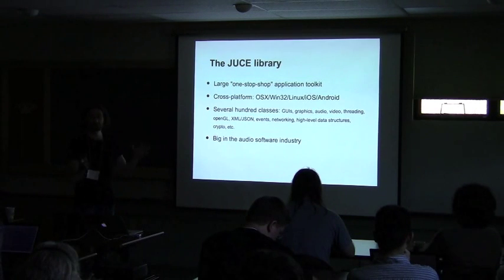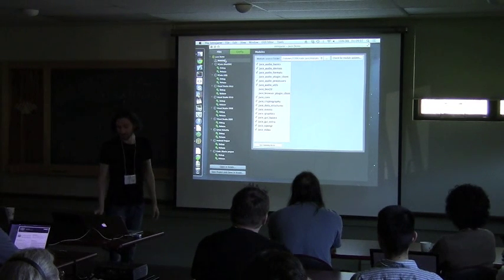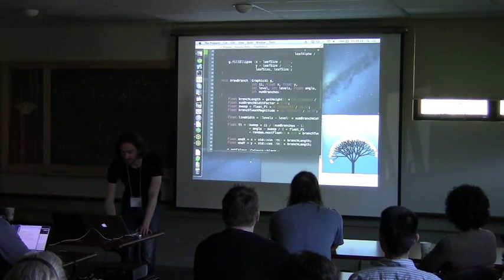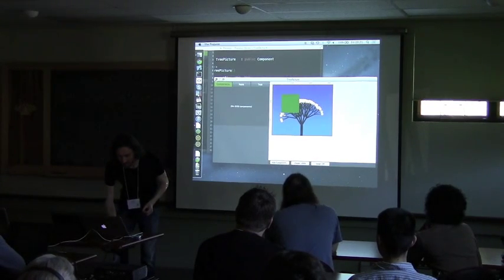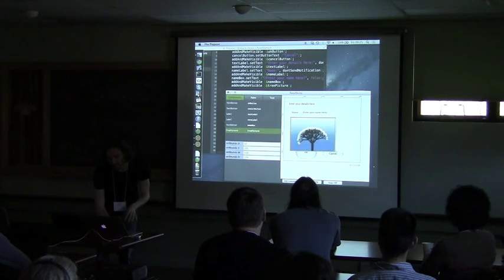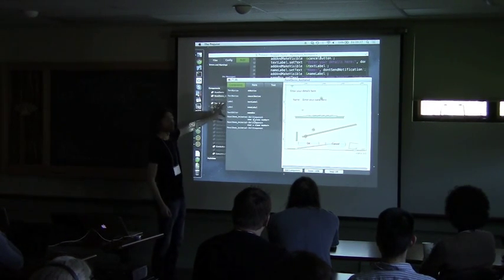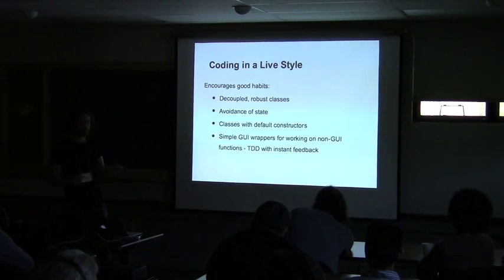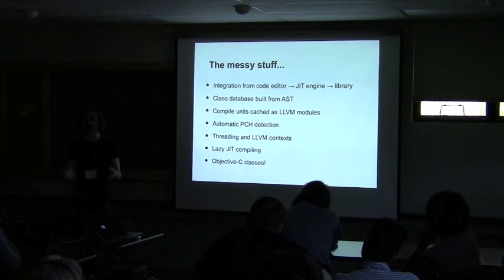Julian Storer: The Projucer: Live coding with C++ and the LLVM JIT engine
A behind-the-scenes look at how the Projucer IDE manages to provide real-time execution and refactoring of C++ code by using Clang and the LLVM JIT engine to continuously recompile and execute individual classes.

Based on the JUCE GUI toolkit library, the Projucer is an IDE for assembling and editing C++ projects. By using Clang to compile and scan the AST of a user's codebase, it can detect suitable GUI classes and instantiate them as stand-alone entities that immediately update when their code is modified. By wrapping these GUI classes in dynamically-generated code, familiar GUI-editor operations like dragging, resizing, etc can be performed on them, which work by directly refactoring the original code.

There's a screencast of this in action and more details on my website.

For the C++ connoisseurs, I'd like to delve into some of the nitty-gritty details, obstacles, and cunning tricks that were involved in getting this system to work effectively, and the many aspects of Clang and LLVM that it covers.